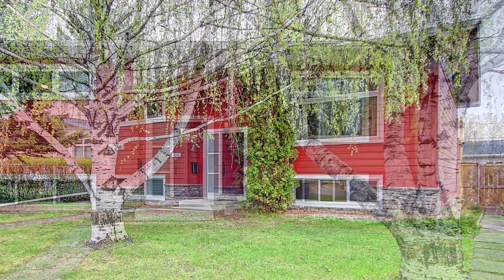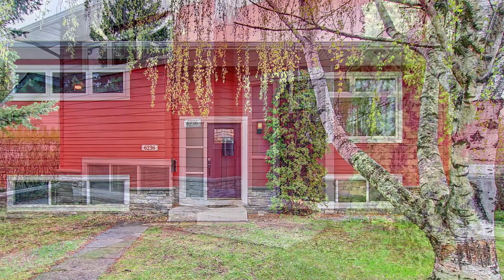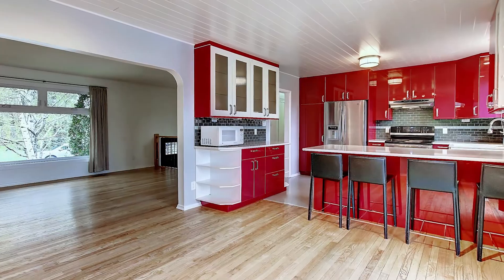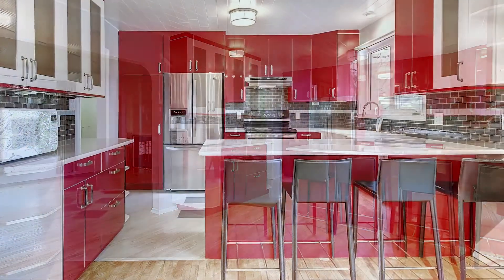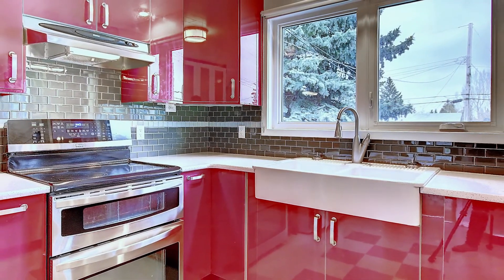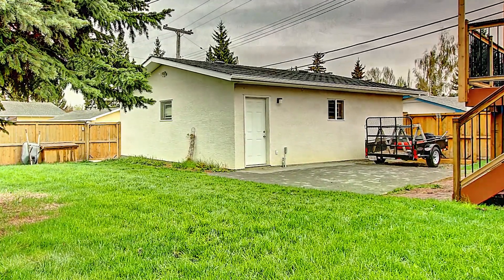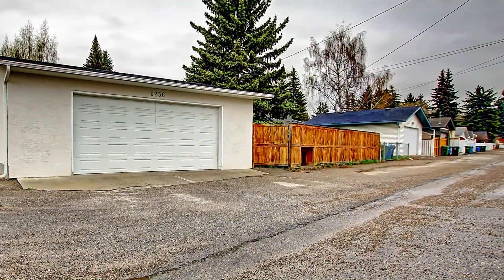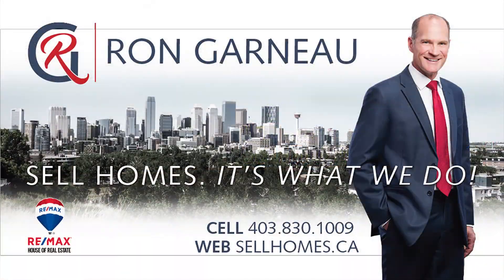6236 lewis drive 1080p